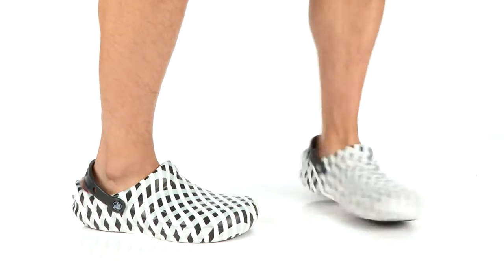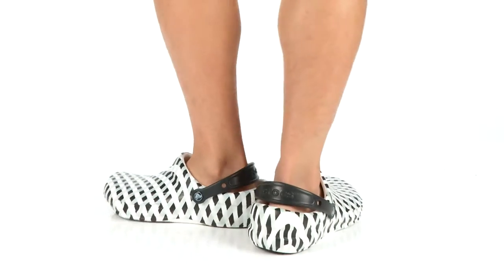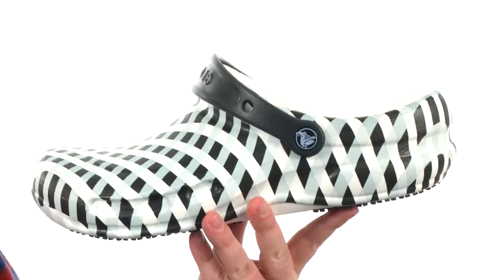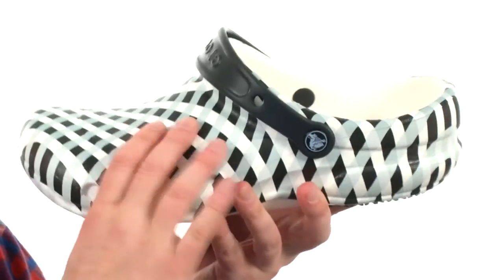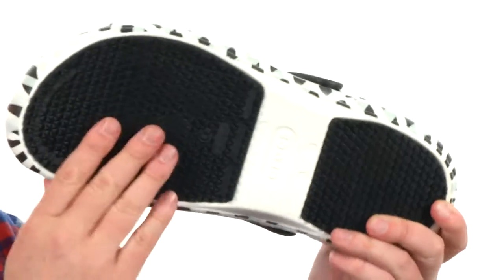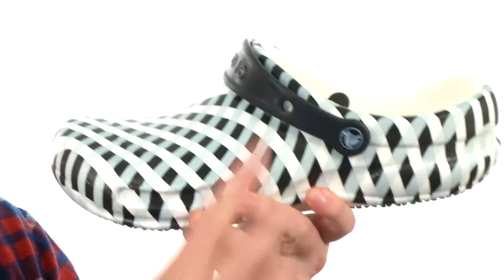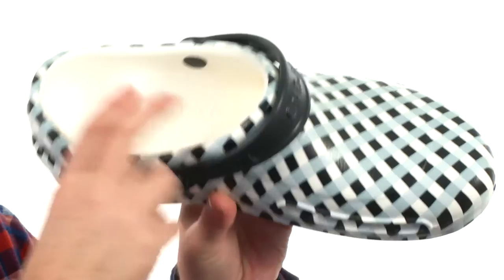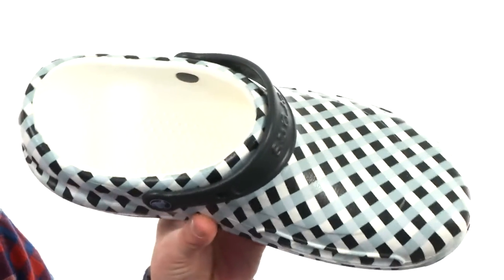Crocs Bistro Gingham SKU:8781625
Please note this style runs in whole sizes only. For customers that are a half size, the brand recommends ordering a half size smaller than your normal shoe size.
The Bistro Gingham from Crocs® is the ultimate in footwear designed specifically with the culinary lover and food service industry in mind.
Made of patented croslite™ material that softens with body heat, allowing shoe to mold to the foot for a customized fit.
Dense vamp area helps protect the top of the foot from scratches and scrapes.
Roomy fit allows your feet to expand and bend naturally to reduce fatigue.
Ultra-cushy and extra soft footbed includes circulation nubs to help increase blood circulation.
Crocs lock™ tread meets industry non-skid standards for increased traction.
Can be sterilized and cleaned with soap and water solution.
CE Certified.
Meets or exceeds EN ISO 20347:2012, OB, SRC.
Imported.